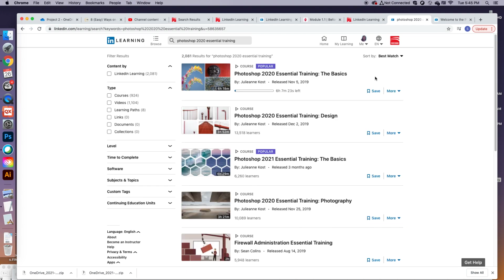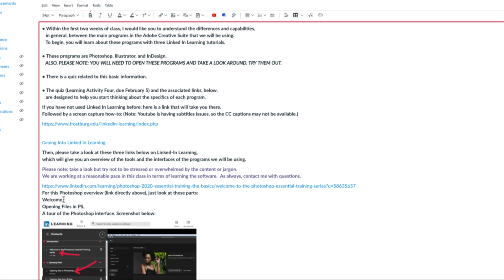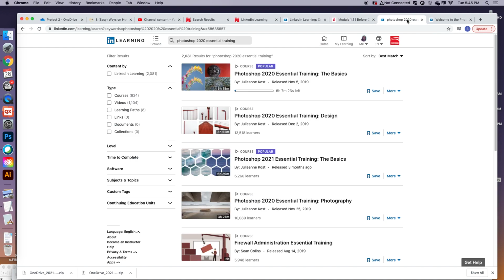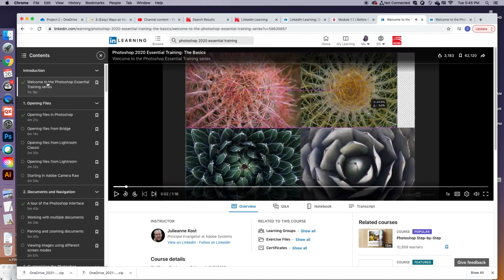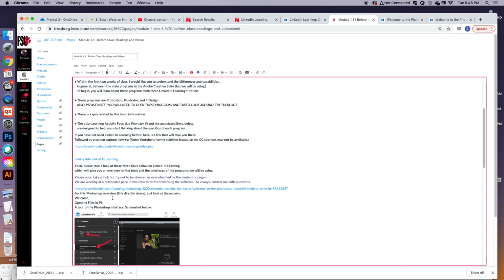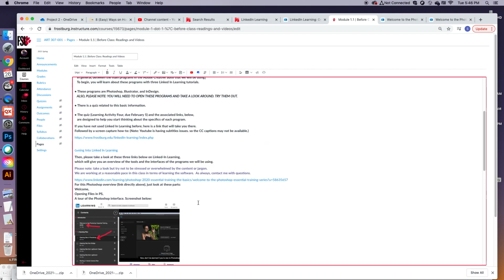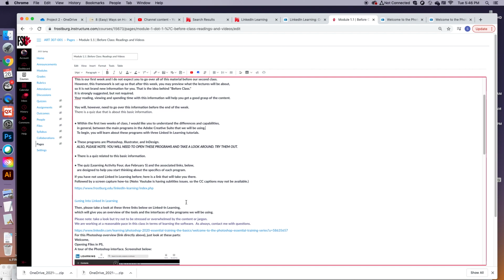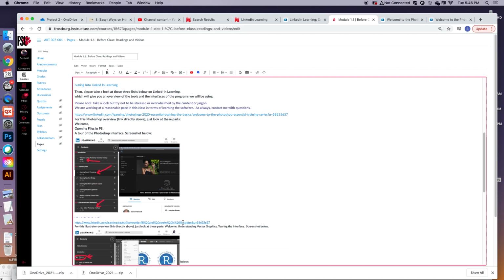Getting to Linked In Learning And Learning Activity Four explanation